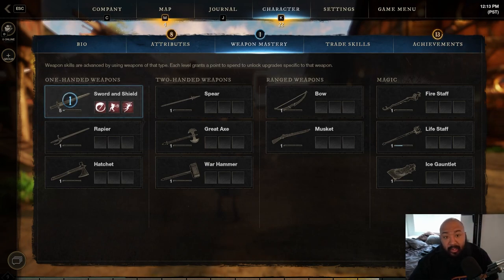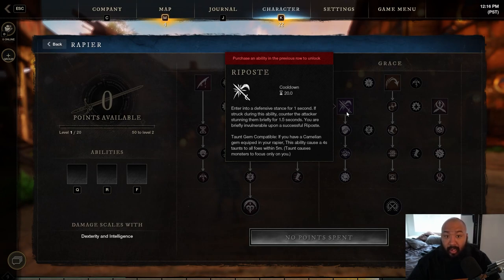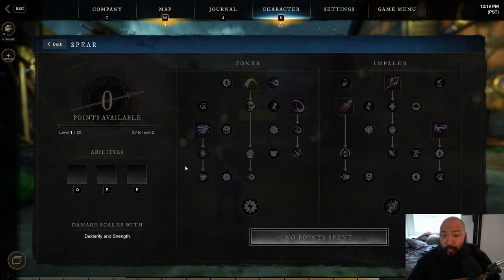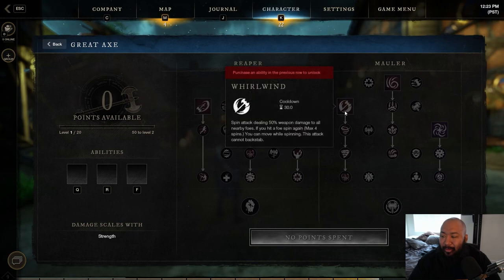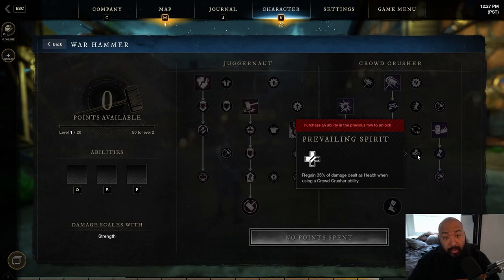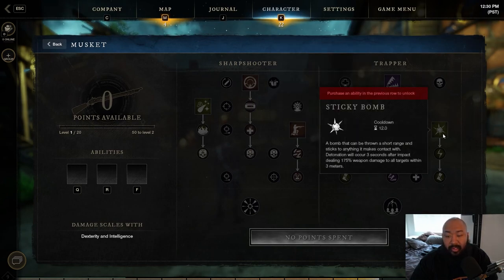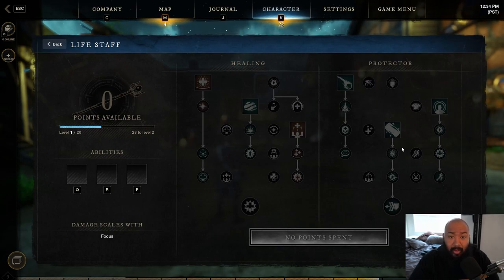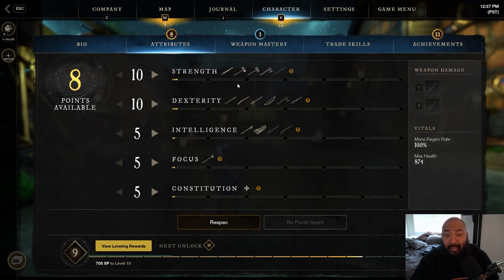Best Starting Weapon For You - New World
Join me in this New World video as we talk about picking the best starting weapon for you.

00:00 Intro
01:06 Sword And Shield
02:59 Rapier
04:26 Hatchet
05:48 Spear
07:54 Great Axe
11:04 War Hammer
13:04 Bow And Musket
16:45 Fire Staff And Ice Gauntlet
19:03 Life Staff